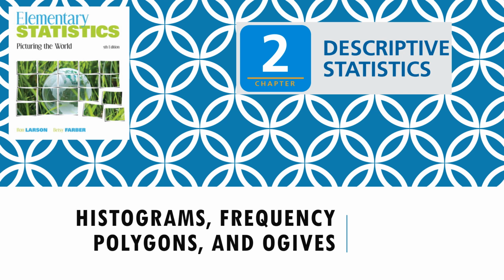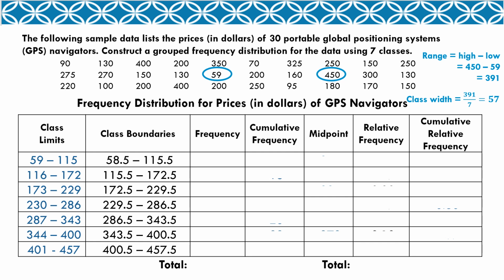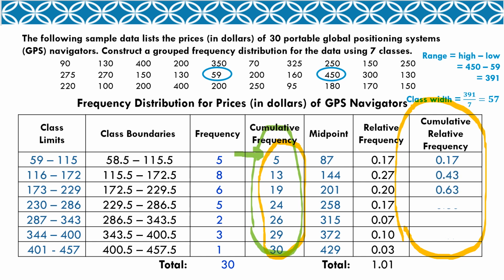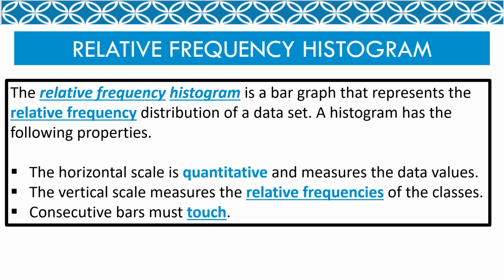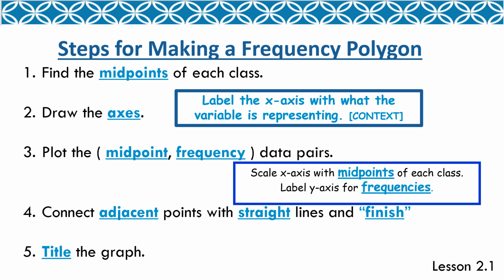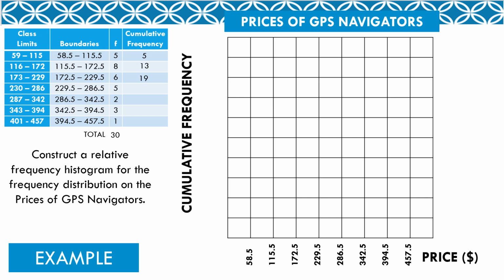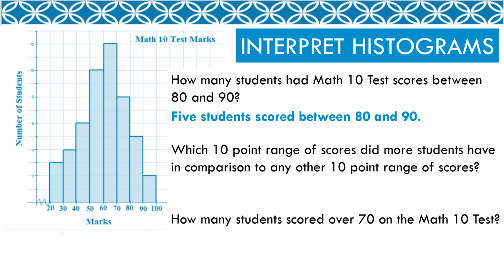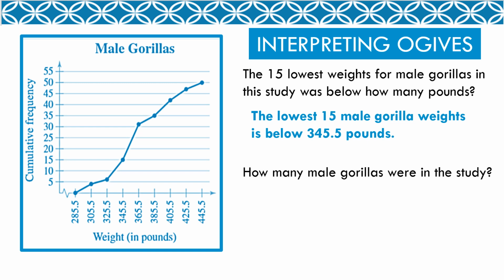Probability & Statistics: Histograms, Frequency Polygons, and Ogives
Reviewing expanded frequency distribution tables and using the information to create histograms, frequency polygons, and ogives from the given information in the frequency distribution table.